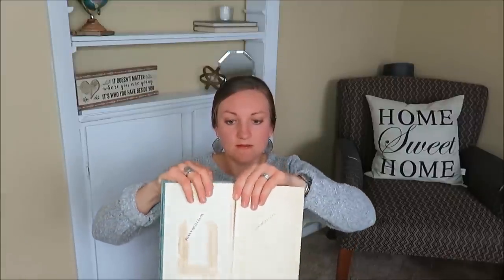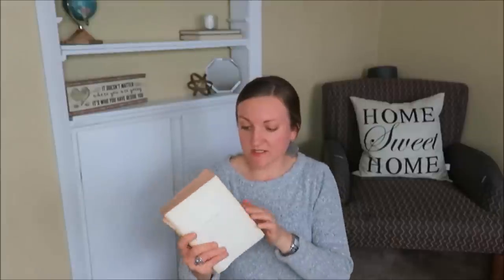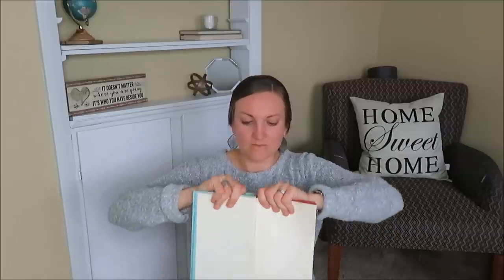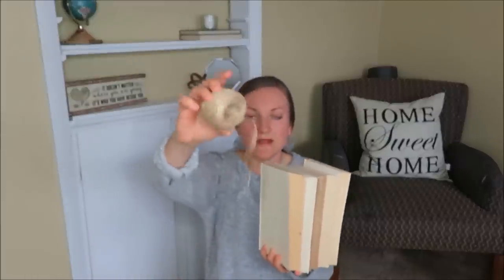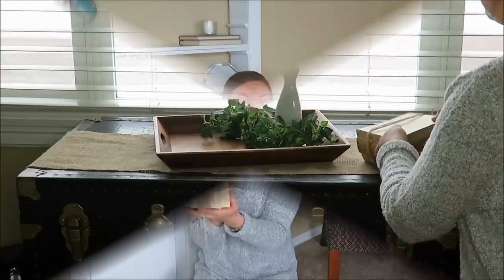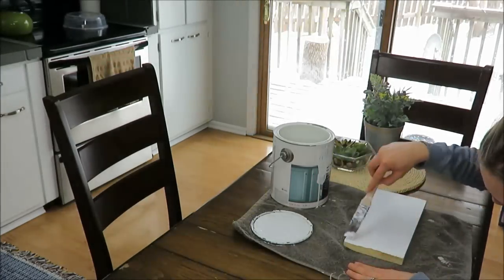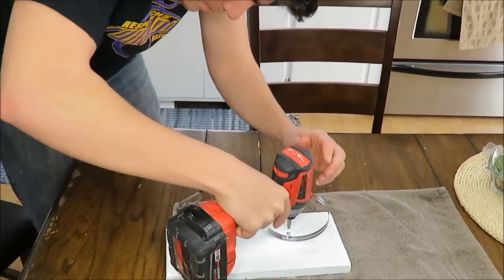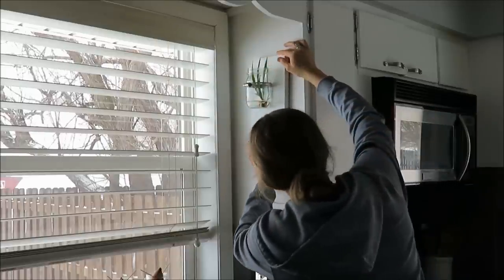THRIFT STORE AND DOLLAR TREE FARMHOUSE DIYS | BOOKS AND JAR ORGANIZER | COLLAB with Kristin Kay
TODAY I AM MAKING A COUPLE FARMHOUSE DIY'S THAT ARE SUPER AFFORDABLE!